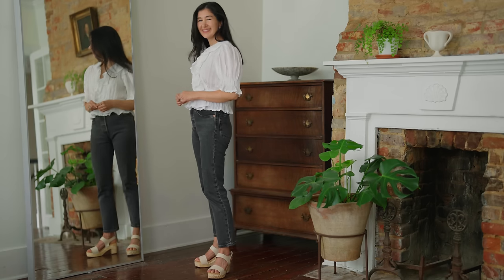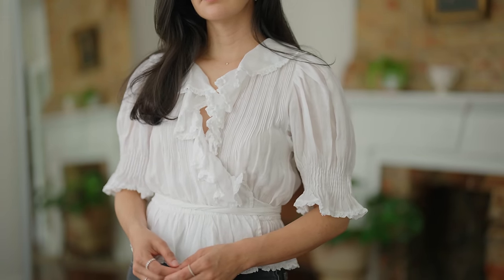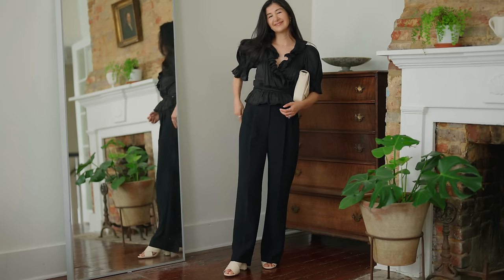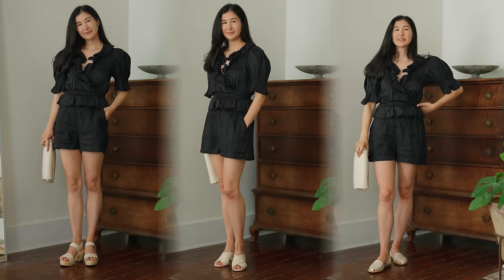Put Together Outfits With 3 Different Shoes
SHOES STYLED THROUGHOUT
Nisolo All-Day Open Toe Clog, color Bone
Nisolo Carina Cross Strap Mule, color Bone
Nisolo Women's Huarache Sandal, color Bone
Clara Crossbody Woven, color Bone

PUT TOGETHER OUTFITS WITH 3 DIFFERENT SHOES: Today I'm partnering with Nisolo to put together outfits with 3 different shoes. Understanding the story a piece tells and how to identify if it's casual or dressy can help you put together cute outfits for every occasion.

FOR REFERENCE: I’m 5’3” or 160cm tall and my measurements are 36 inch over bust and 26 inch rib cage, 26 inch waist, 37 inch hips